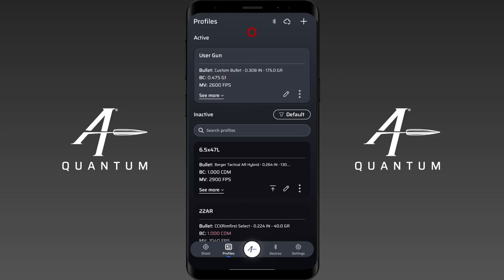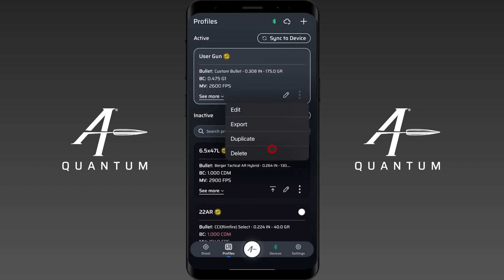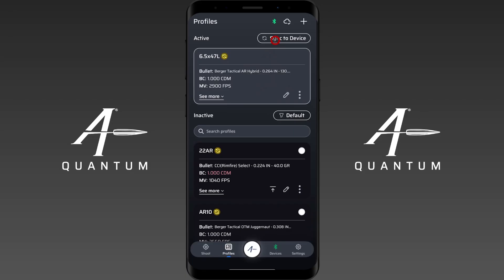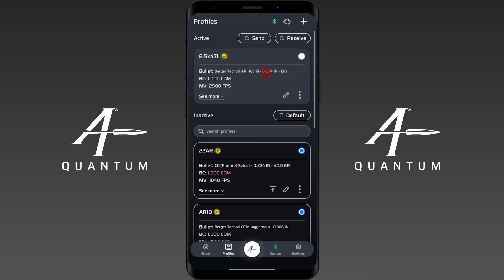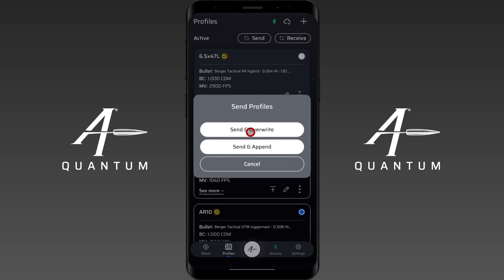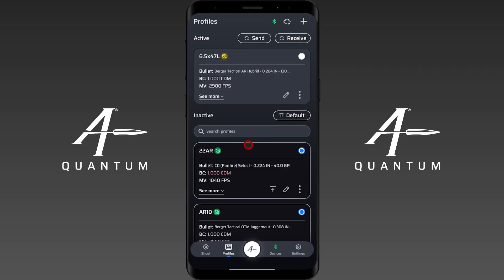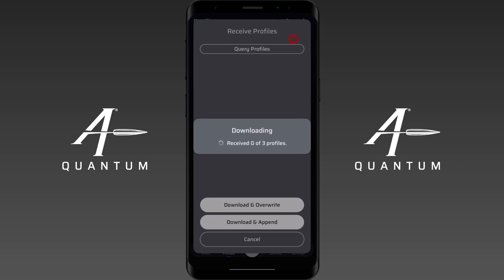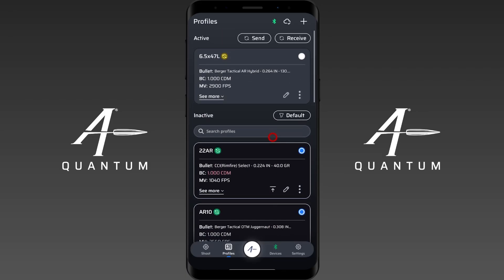How to Send and Receive Profiles in AB Quantum™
Mastering Profile Transfer in AB Quantum™: Send and Receive Guide. This video provides a step-by-step tutorial on how to efficiently send and receive ballistic profiles within the AB Quantum™ software. Learn how to keep your critical data synchronized between supported devices.

*Note that not all devices can send and receive profiles.